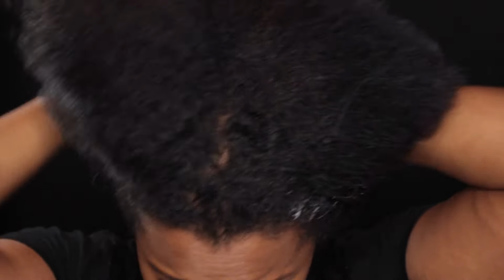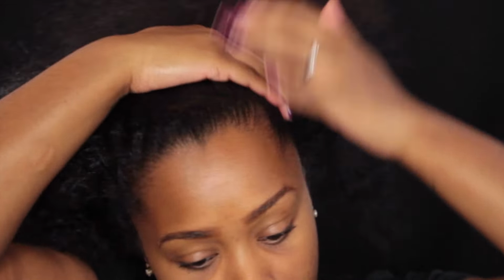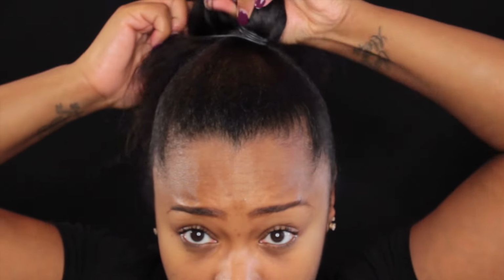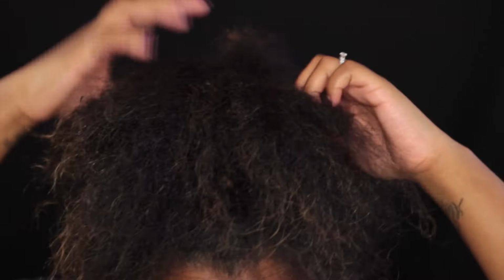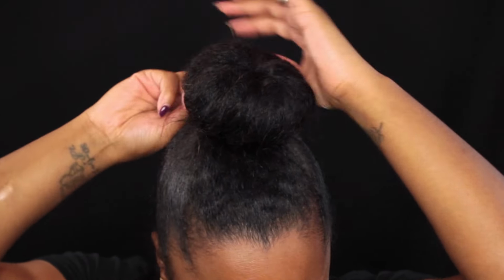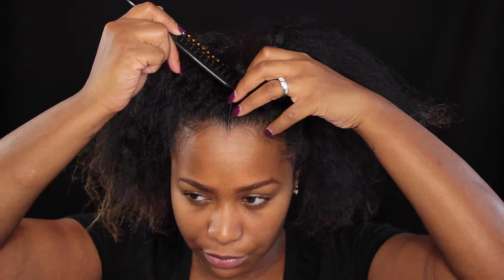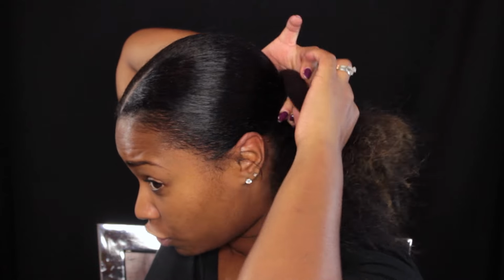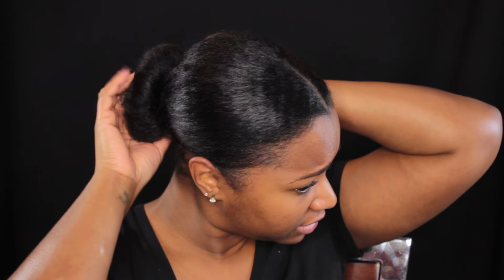EASY Natural Hairstyle | The Bun | GloriaJae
Buns Buns Buns (get yo head out of the gutter!) My favorite hairstyle for my natural hair! Learn my tips and tricks on how to do a quick and easy  bun. Buns are so easy and nearly effortless to do. It also makes for a great protective hairstyle. Embrace the bun.